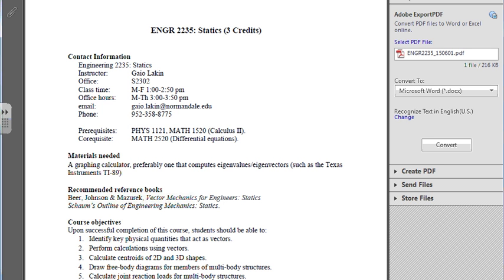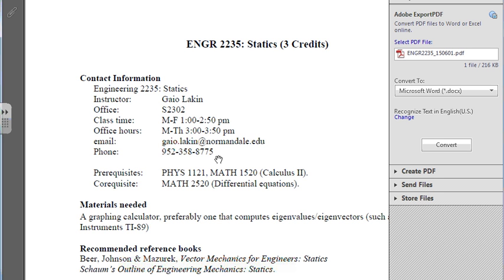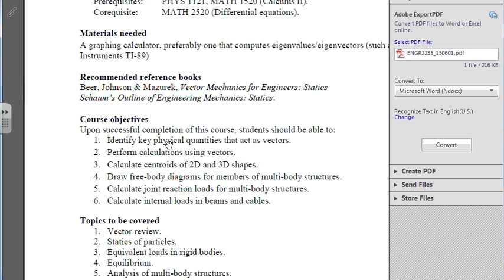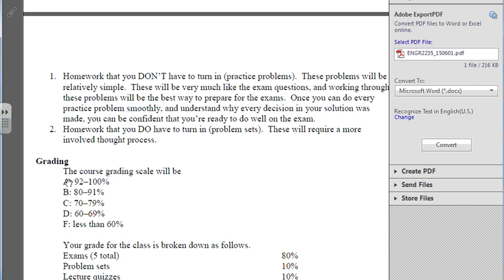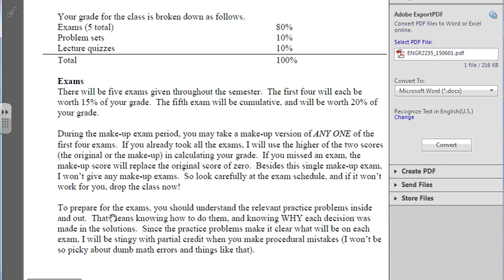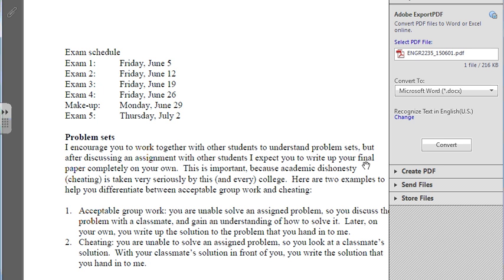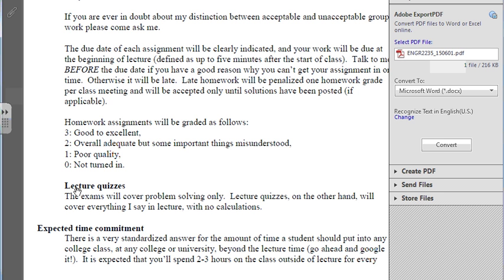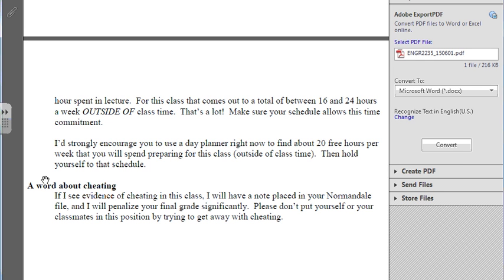Statics: Monday, 6/1/15, part 1